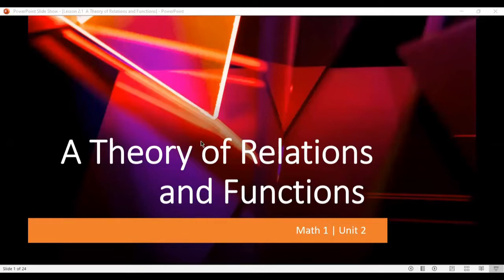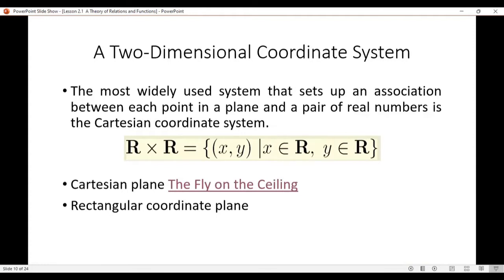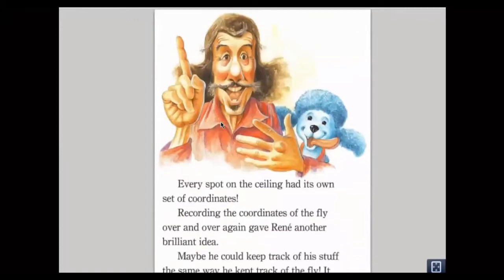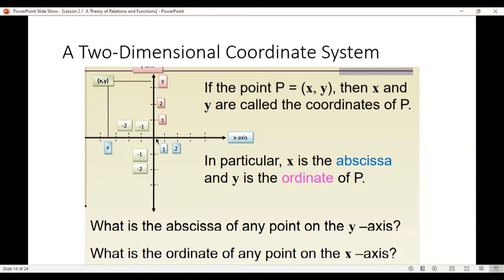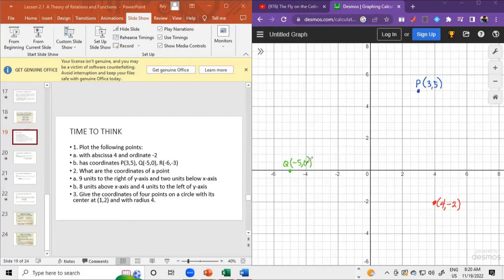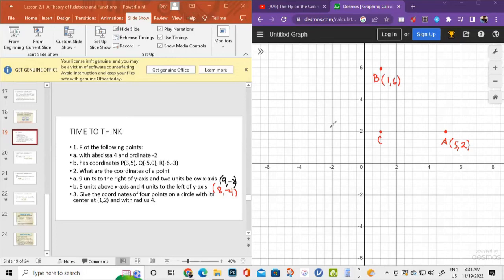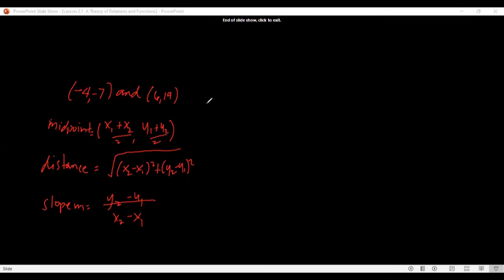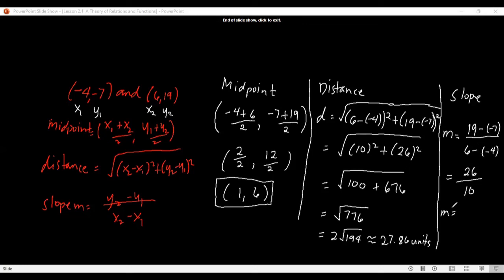Cartesian Plane: A Two Dimensional Coordinate System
In Mathematics, the cartesian plane is defined as a two-dimensional coordinate plane, which is formed by the intersection of the x-axis and y-axis. The x-axis and y-axis intersect perpendicular to each other at the point called the origin.

Video Link:
The Fly on the Ceiling